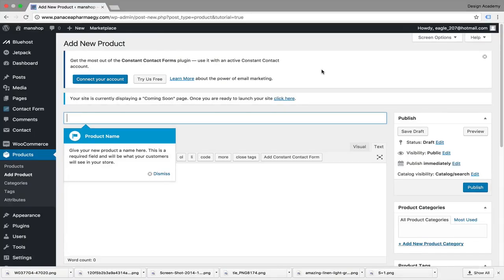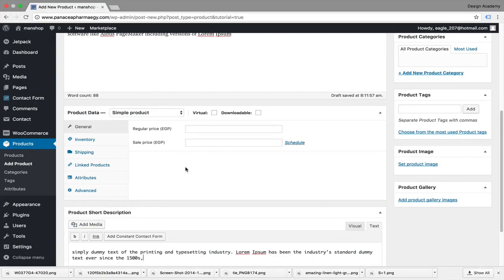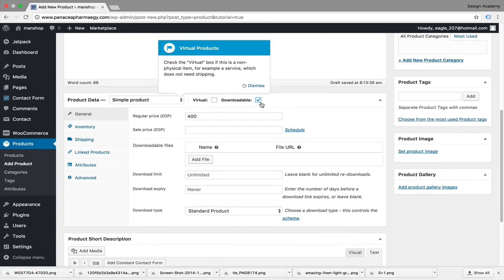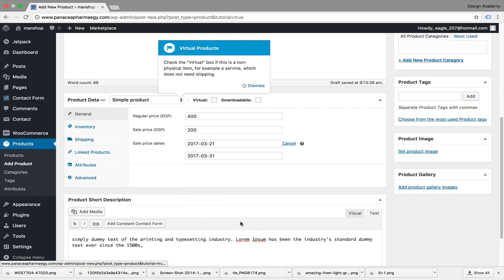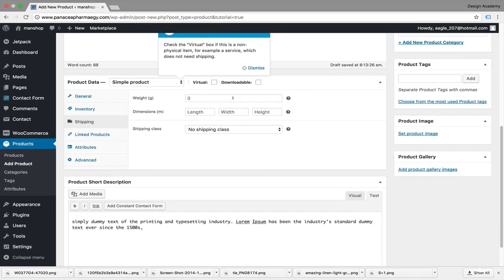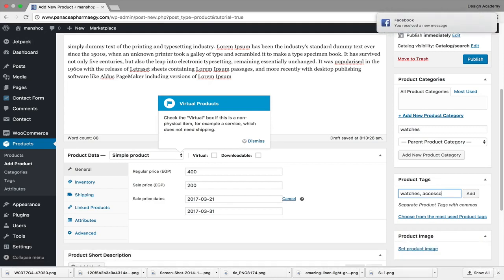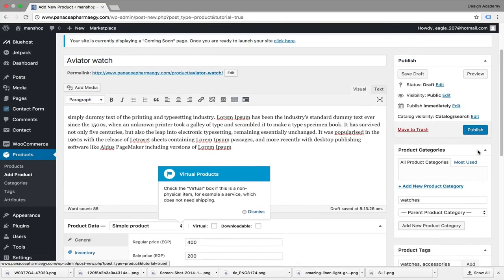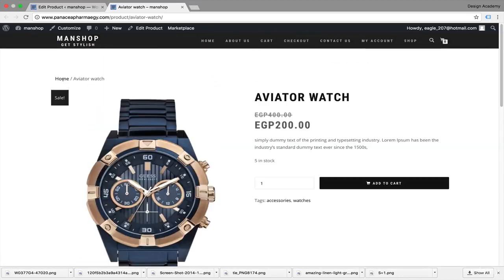Making first product (simple one)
Wordpress E-commerce 2017 :  woocommerce plugin introduction
Build E-Commerce 24/7 store website using WordPress, learn shipping, tax, customer email & Master the WooCommerce Plugin